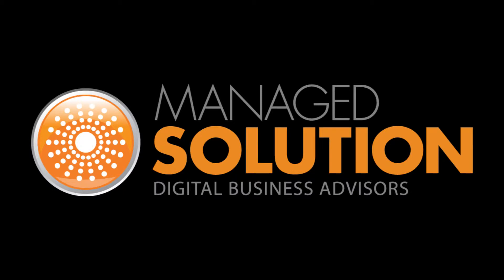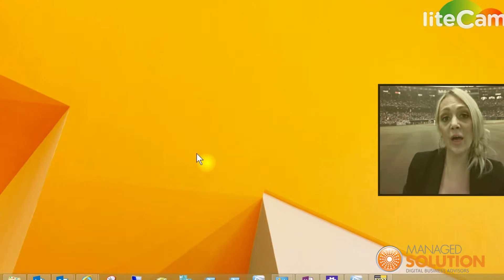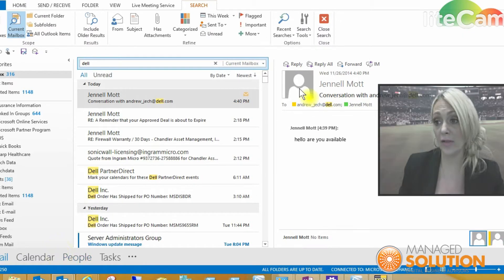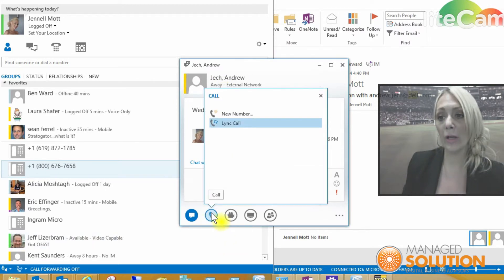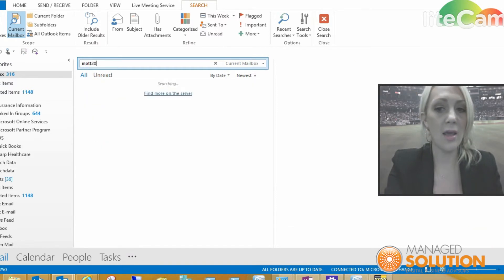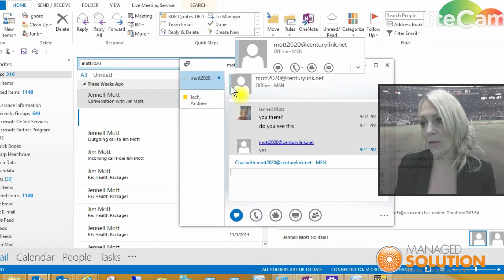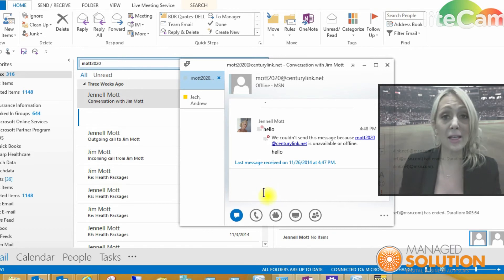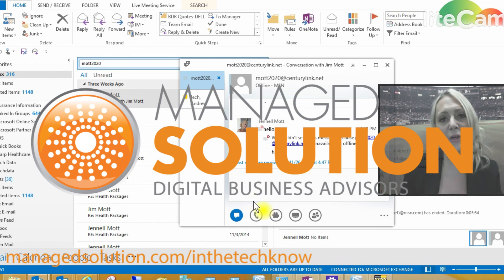How To Federate In Microsoft Lync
Welcome to Managed Solution’s In The TechKnow – a Web Tech Series featuring how-to video tutorials on technology. This series, presented by our Business Operations Manager, provides a resource for quick technical tips and fixes. You don’t need to be a technical guru to brush up on tech tips!